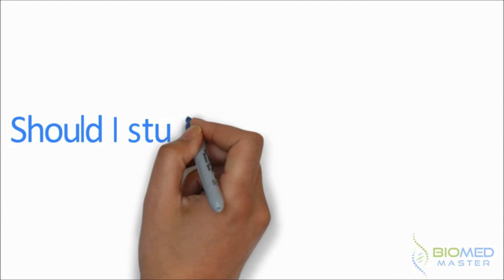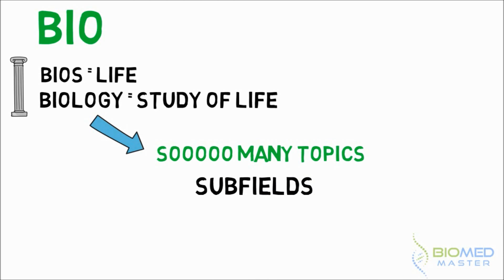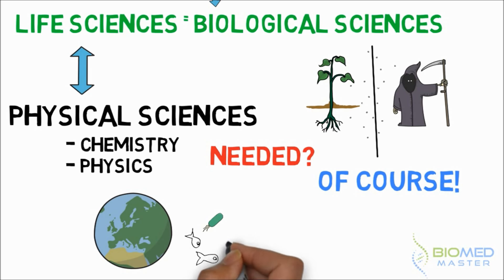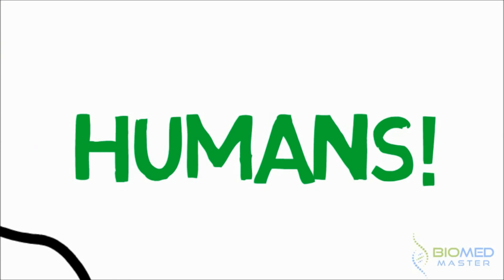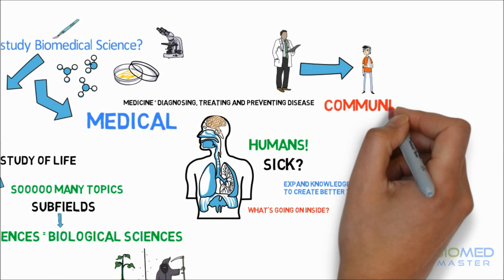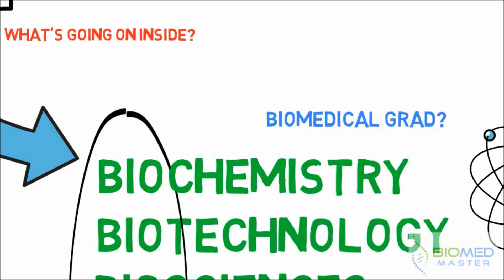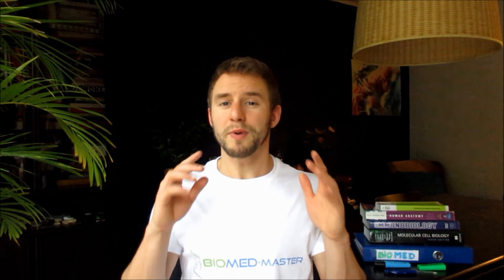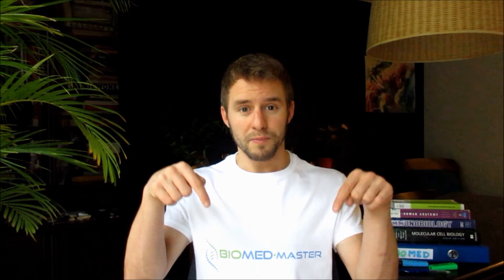Should YOU study Biomedical Science? What is Biomedical Science? | Biomeducated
🙋‍♂️Who am I? I'm Kevin, 3rd year Biomed PhD student with 5 years of Biotech experience